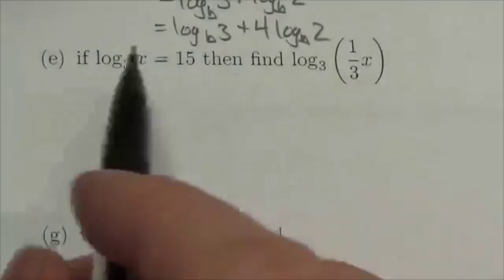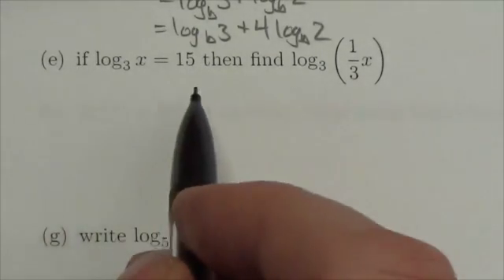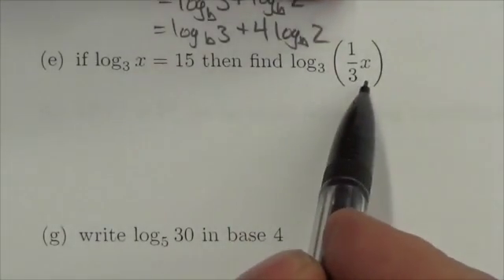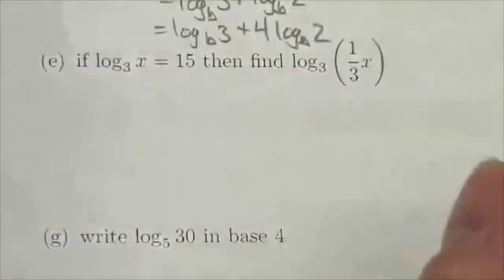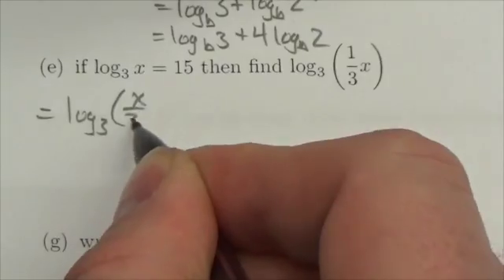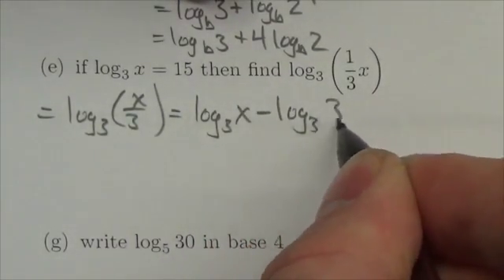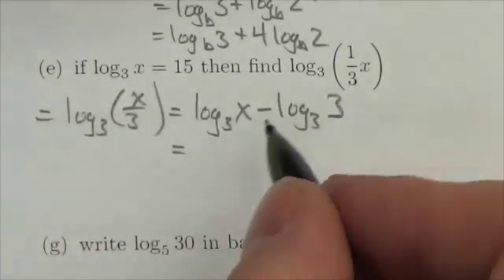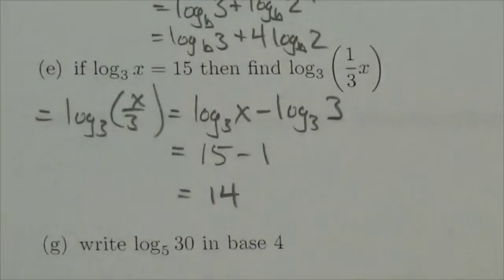Math 30-1 Logarithms Review